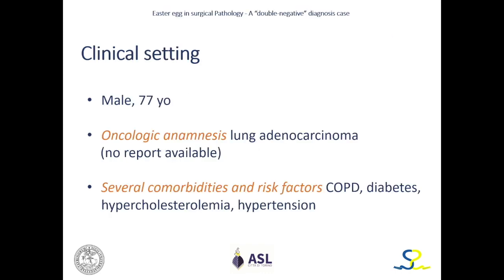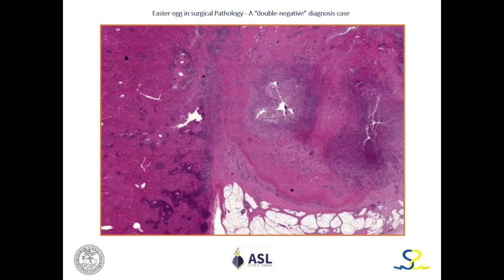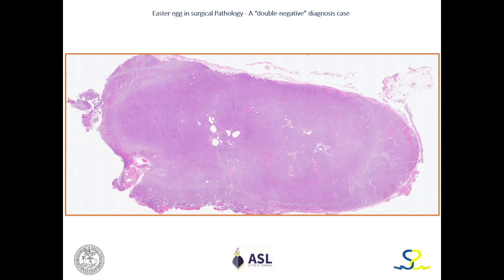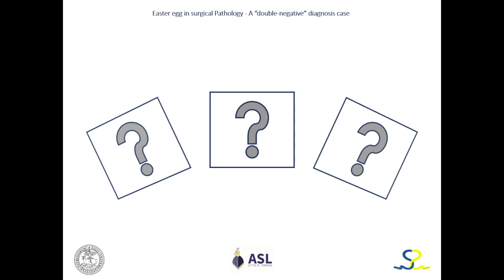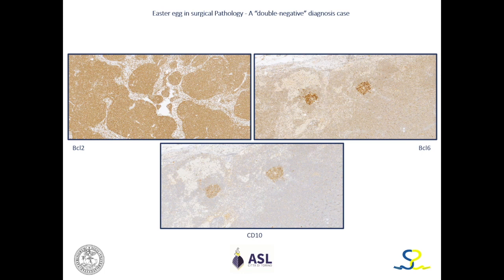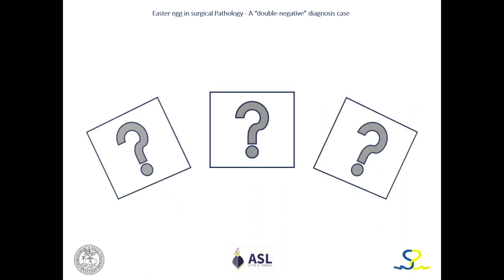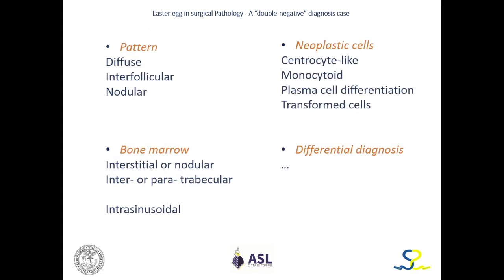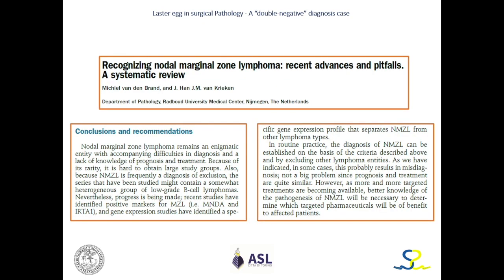Case 12 "A double negative diagnosis" | Pathologists Online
00:00 Presentation
00:30 Clinical setting
01:16 Gallbladder. Microscopy
02:47 Lymph nodes. Macroscopy
03:22 Lymph nodes. Microscopy
05:29 Differential diagnosis
06:16 Inmunohistochemistry (IHC)
08:30 Pathological features - Inmunophenotype - Molecular analysis
09:17 Diagnosis
12:12 References
12:50 Thanks to

-  77 y ♂
References:
- van den Brand M, van Krieken JH. Recognizing nodal marginal zone lymphoma: recent advances and pitfalls. A systematic review. Haematologica. 2013 Jul;98(7):1003-13. doi: 10.3324/haematol.2012.083386. PMID: 23813646; PMCID: PMC3696602.
- Kenkre VP, Kahl B. Nodal marginal zone lymphoma: what do we really know? Oncology (Williston Park). 2012 Jan;26(1):108-9. PMID: 22393804.
- Traverse-Glehen A, Bertoni F, Thieblemont C, Zucca E, Coiffier B, Berger F, Salles G. Nodal marginal zone B-cell lymphoma: a diagnostic and therapeutic dilemma. Oncology (Williston Park). 2012 Jan;26(1):92-9, 103-4. PMID: 22393802.
- Van den Brand, M., & van Krieken, J. H. (2013). Recognizing nodal marginal zone lymphoma: recent advances and pitfalls. A systematic review. Haematologica, 98(7), 1003–1013.
- Final diagnosis: nodal marginal zone lymphoma